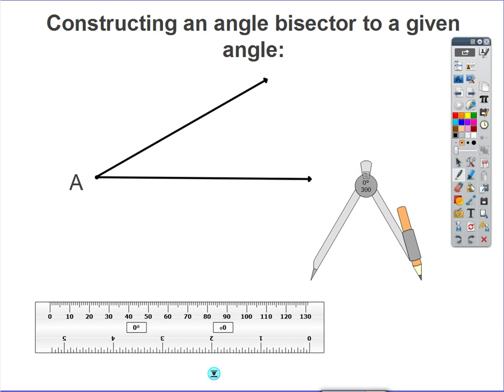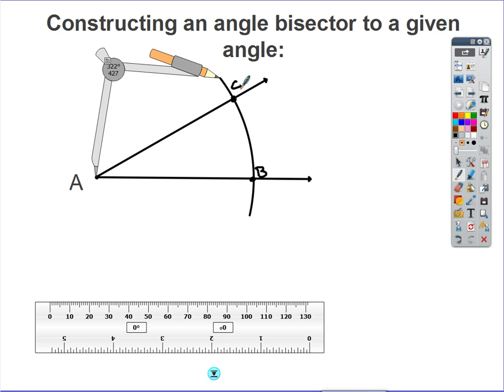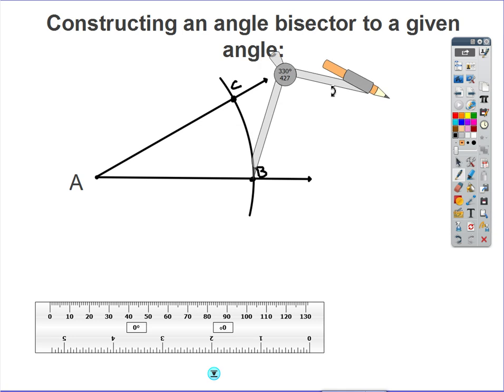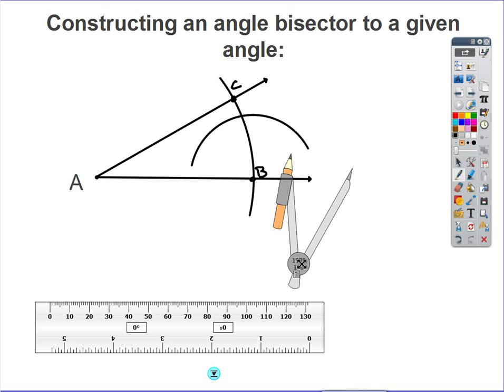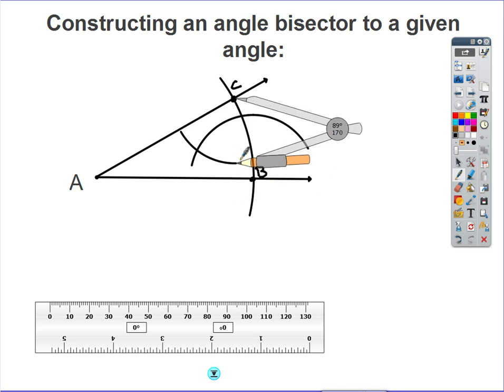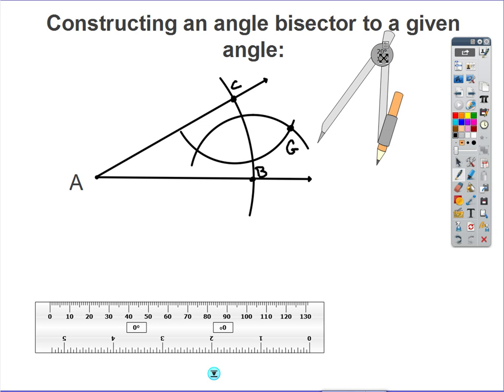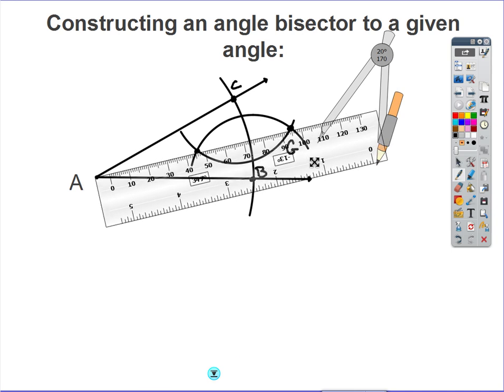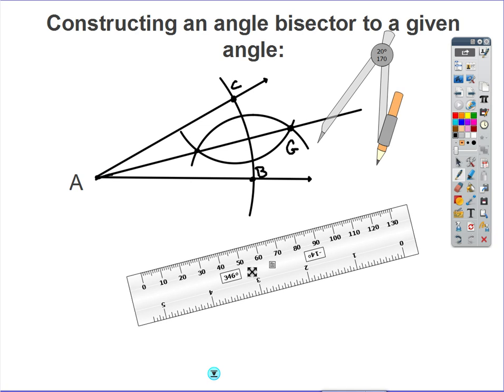Creating an Angle Bisector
This is an instructional video on how to construct an angle bisector.